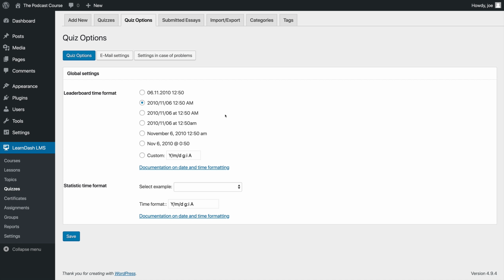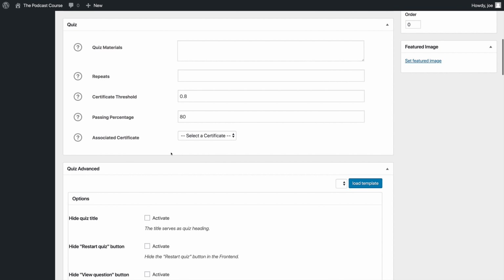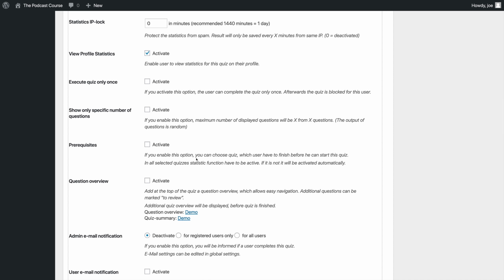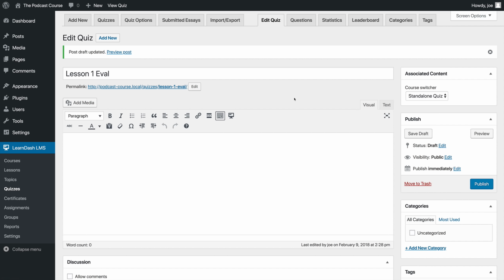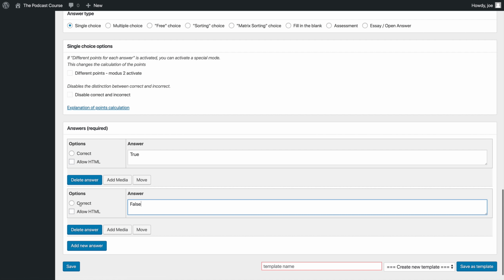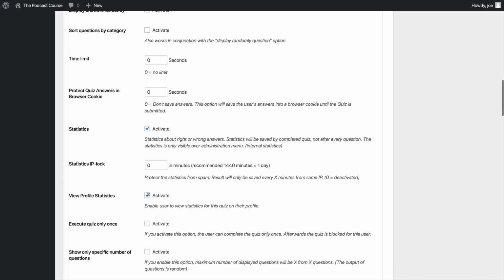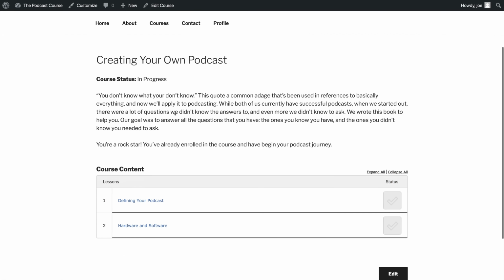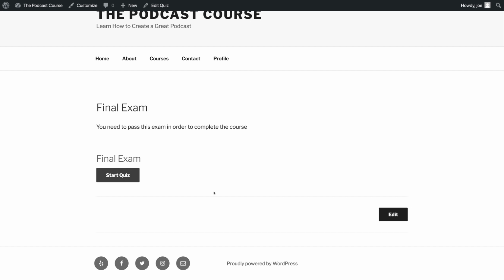5 Evaluating Students with Quizzes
Quizzes are a great way to see if your course is effective. Watch as Joe adds some quizzing components to his own course!

This video series is produced by WordPress expert and trainer Joe Casabona